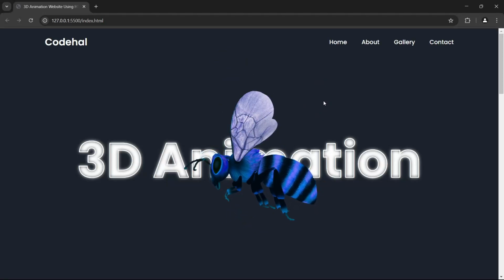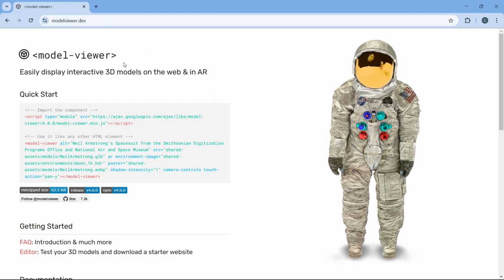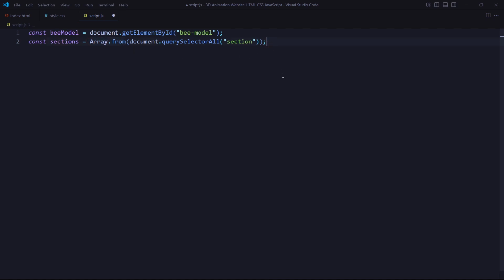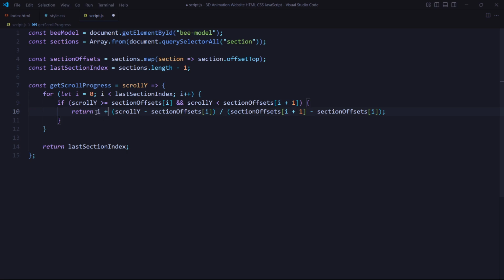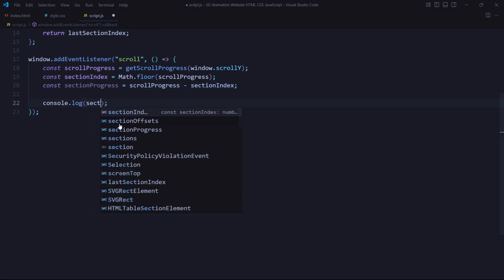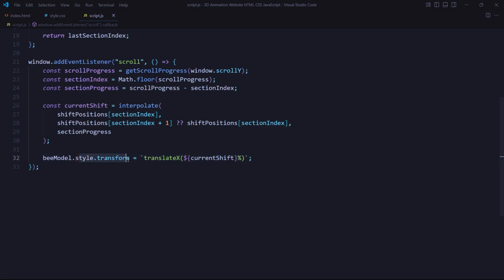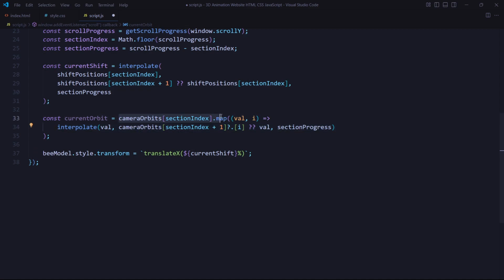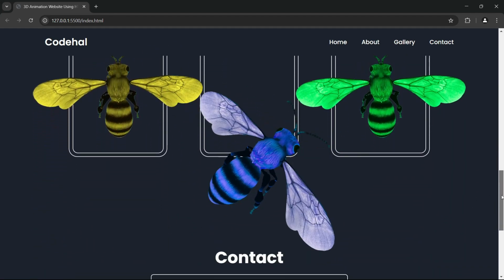Create 3D Animation Website on Scroll using HTML CSS & Javascript